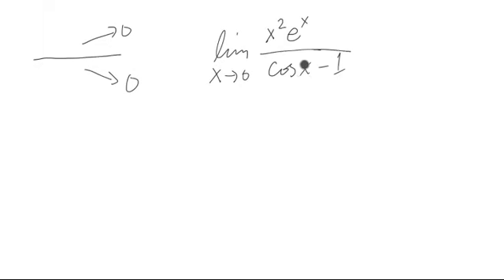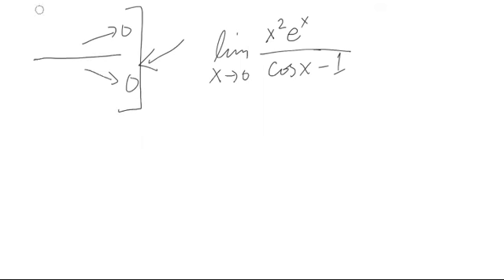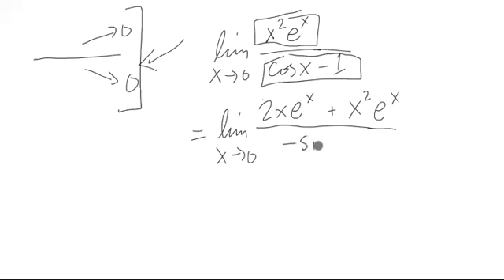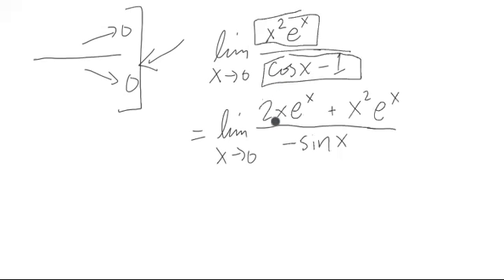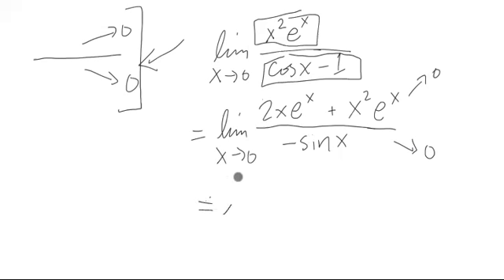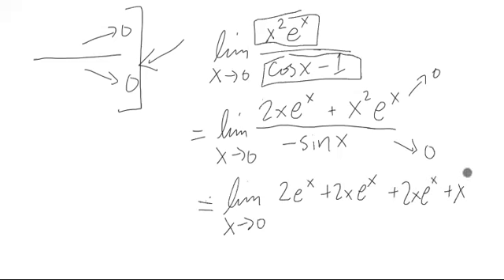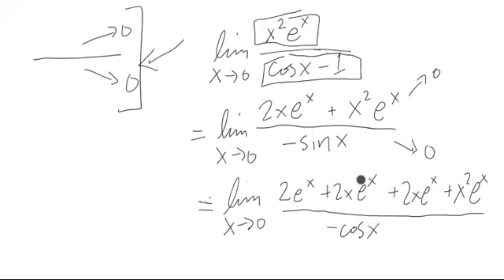LHopitals Example 1